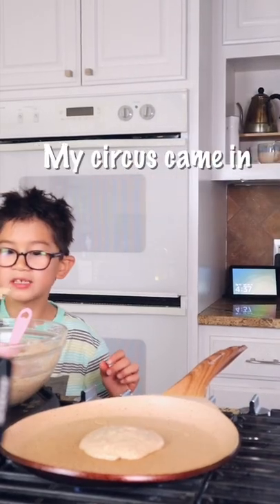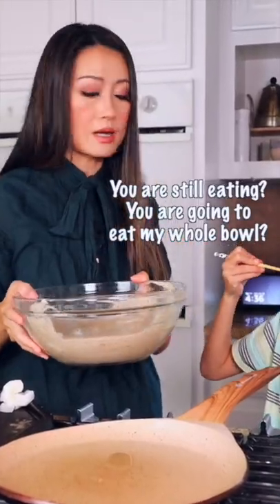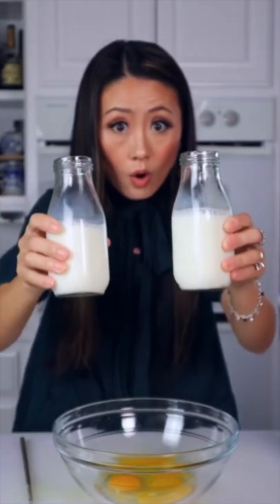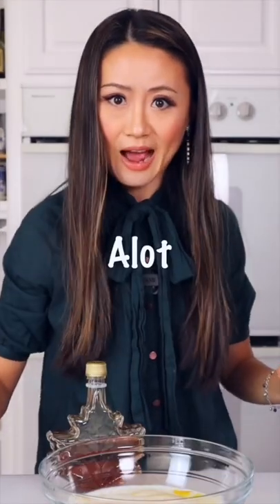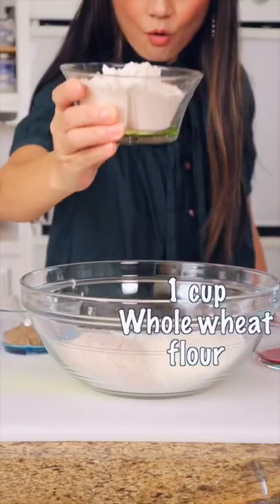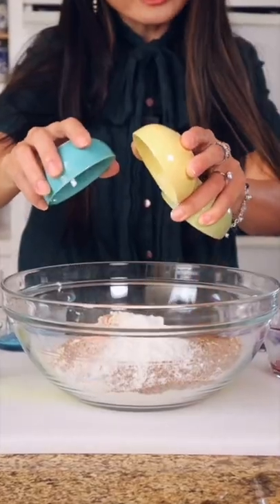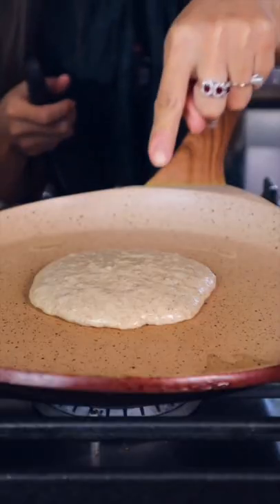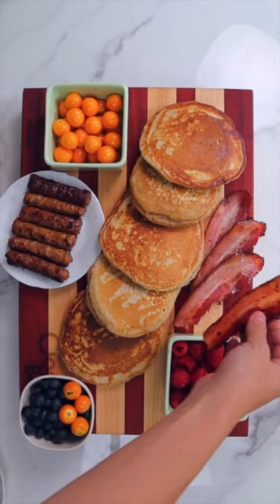While I am making pancake board my circus is stealing the batter